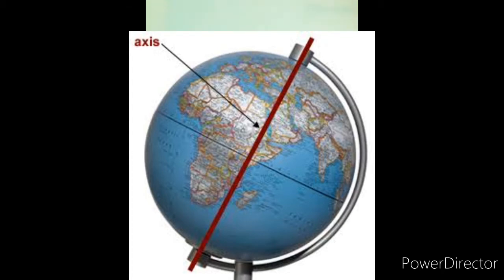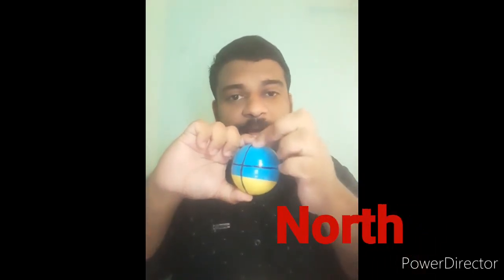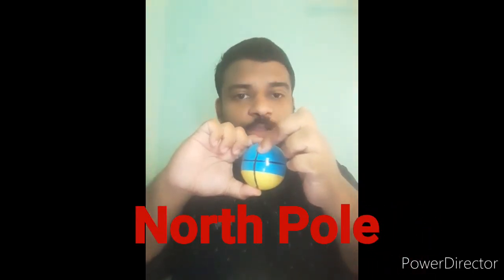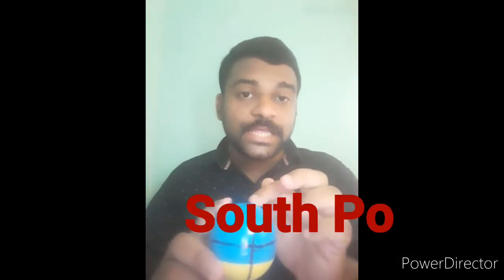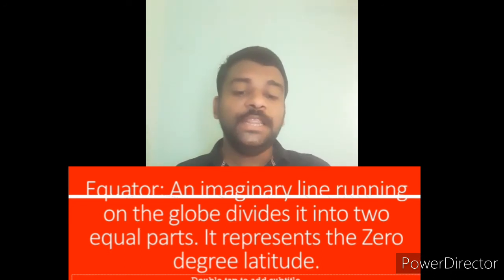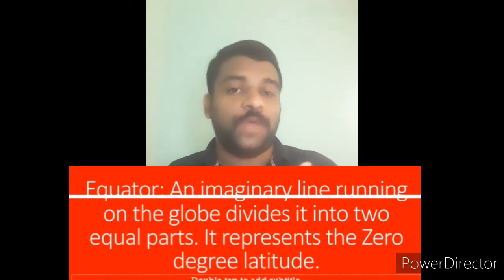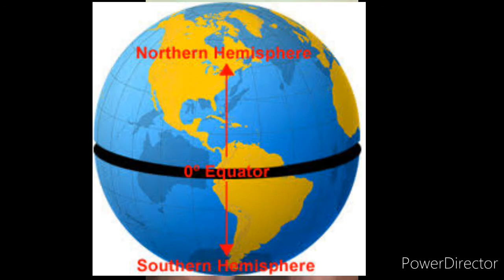Grade-6 SS (Module -6) Latitude and Longitude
NCERT class 6 Globe- Latitudes and Longitudes.